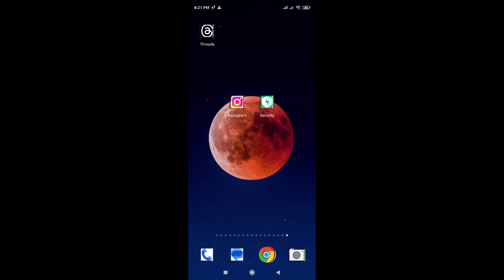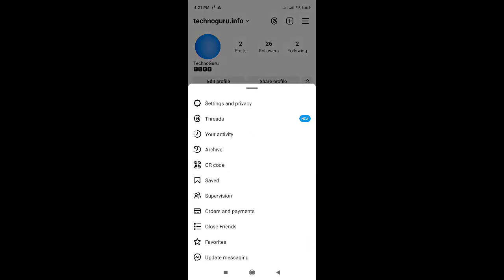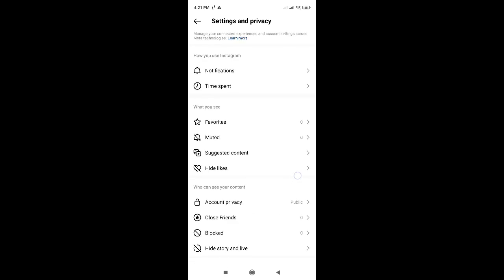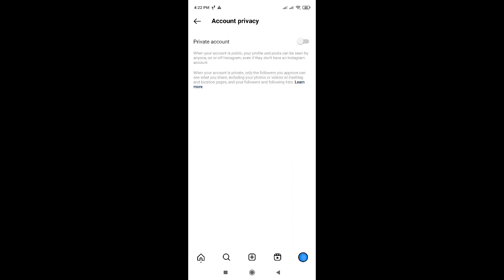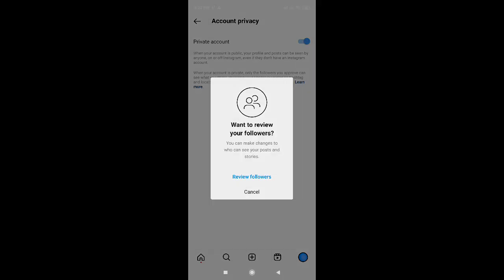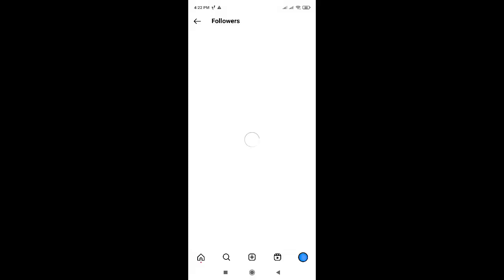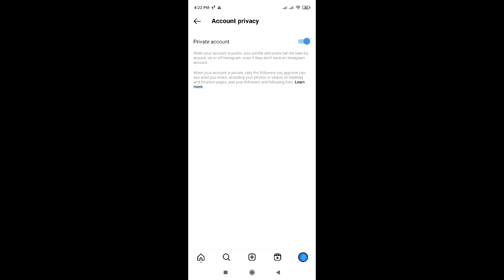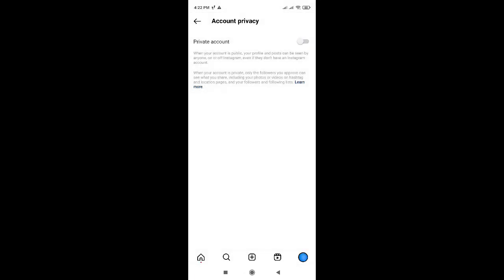How To Make Instagram Account Private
Today I will show you a complete guide on how to make Instagram account private. If you didn't know how to change your profile to private, then watch this video to the end.